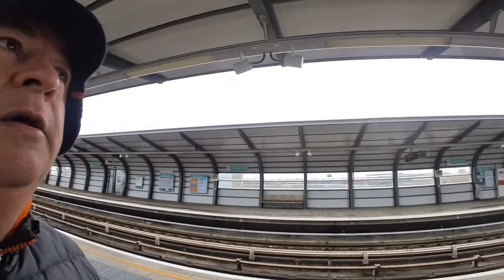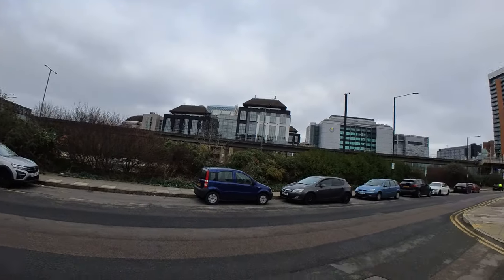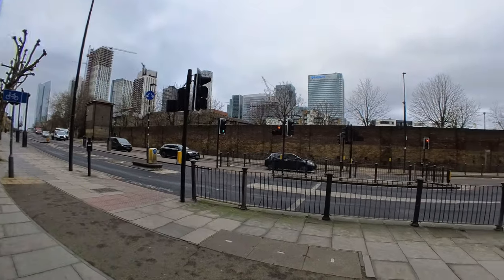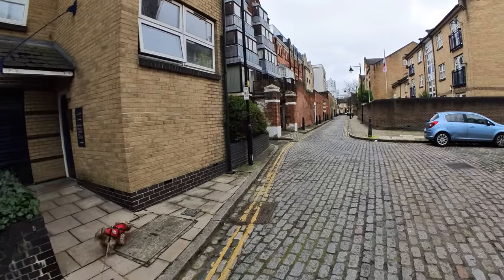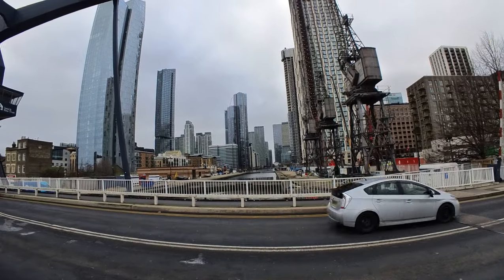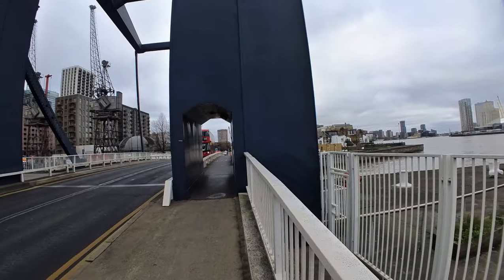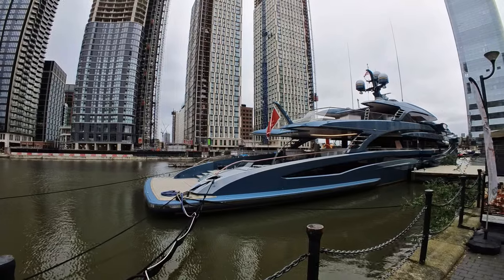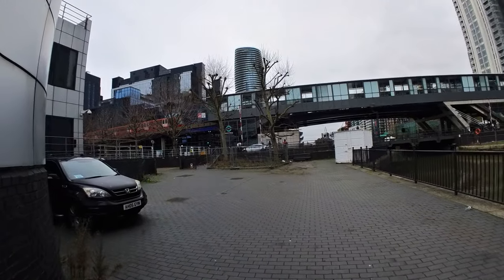Canary Wharf Tour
Yorkie Lucy Yorkshire Terrier and me took an adventure to Canary Wharf on the DLR.